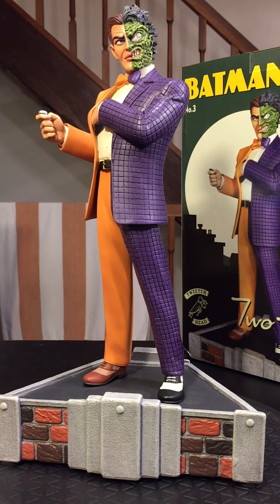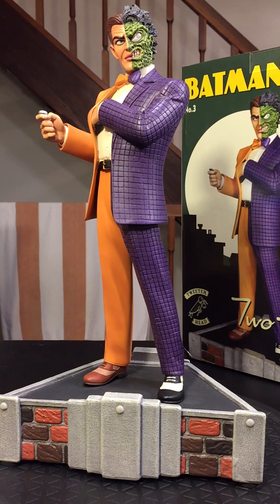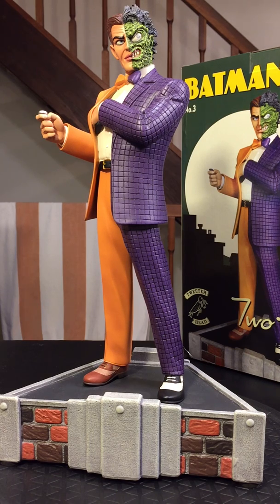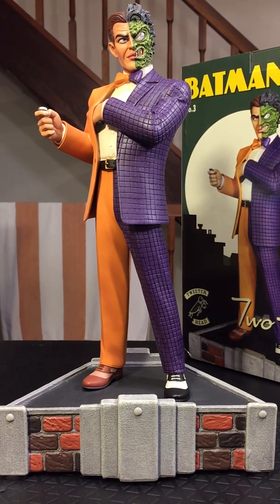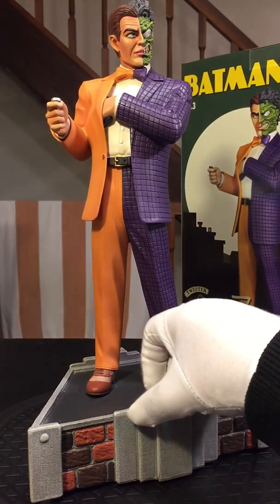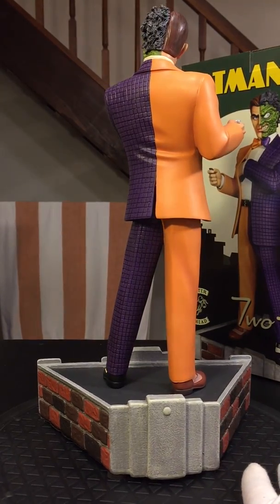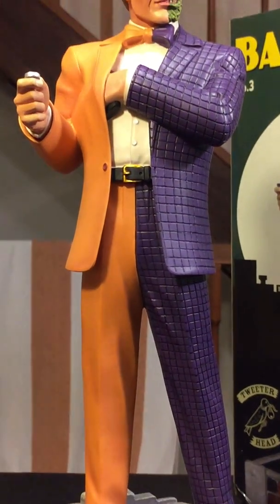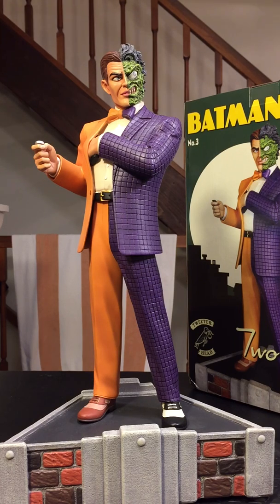Statue Review: Tweeterhead Two-Face Maquette - Batman Classic Collection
Sorry for the narrow video.  My tripod was broken so I had to get creative.  I've got a Riddler statue review from the '66 Batman line ready to upload.  After that my statue reviews will look normal.
Two-Face Maquette Information:

Company:  Tweeterhead
Character Name:  Two-Face
Statue Line:  Batman Classic Collection (inspired by Batman artist Dick Sprang)
Statue Number In The Line:  #3
Scale & Size:  1/6 Scale; 13 inches tall
Edition Size:  100 exclusive, unknown regular
Sculptor:  Michael Cusanelli
Paint Master:  David Fisher
Material:  Cold Cast Porcelain
Previous Statues In This Line:  #1 Penguin, #2 Batwoman
Future Statues In This Line:  #4 Batman, #5 Robin, #6 The Joker, #7 Batgirl, #8 Catwoman
My goal is to provide an objective review done in a high-resolution video.  I hope this review may provide clarity for anyone that has considered the purchase of this statue.

This is my first statue review.  Please tell me through a direct message or in the comments section below what you think of the video.  I'm always open to constructive criticism.  Thank you.
I will be doing videos for all forthcoming pieces in the Tweeterhead Batman Classics line and Batman '66 line.

If anyone is interested in a review of already released statues in these lines, please let me know.  I can also do a review on the Tweeterhead Michelle Pfeiffer Catwoman maquette.

I'll also likely be doing reviews for these forthcoming statue lines from Tweeterhead:
--The Addam's Family line
--DC Superheroes line (based on designs from José Luis García-López)
--Lynda Carter Wonder Woman Line

I will also be doing statue reviews on select pieces from the following companies:

Sideshow Collectibles
Pop Culture Shock
Kotobukiya
Bowen Designs
Prime 1 Studios
Iron Studios
XM-Studios
and more...

I will be giving this statue away in the near future to a random subscriber.

I'll continue giving away statues to random subscribers beyond this piece.  My next giveaway after Two-Face will be The Penguin from this same line.

And don't forget to check out my Pathfinder and Dungeons & Dragons miniature review videos.  I'll also be giving away some miniatures.
I've been inspired to make these reviews after watching statue reviews from the following channels.

Geek ThisWay
Pixel Dan
whisperingwind7
HeroStatueCollector Lou
CARTELfromHELL
Colossal Titan
BatmanStatueCollector
Statue Forum
Gunshy64
Radd Titan
STATUE FANATIC
madxcollector
More Than Just Reviews
Prime Collector
Gregin8er
Comic Book Fanatics
Sean Sanders
Sara and Lexy

*Some of these channels are newer, while others I've been watching for a few years.  All of them have really helped me over the years when I was on the fence about a particular statue.  I hope I can do the same for others.
I'll be selling off some of my statues in the near future.  Once I've compiled a list of statues I'm selling, I'll post it somewhere on my channel.
Please be kind to one another in the comments.  Thank you.